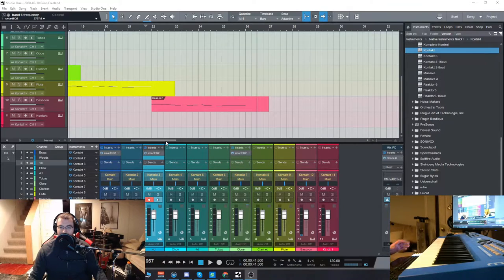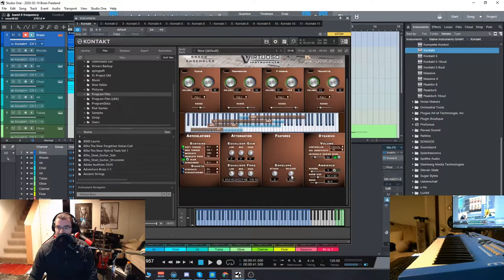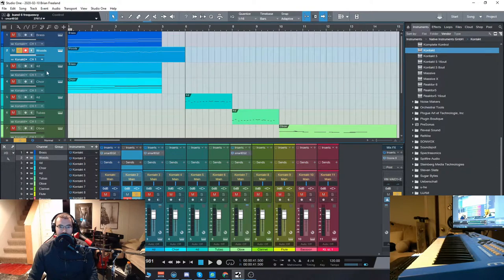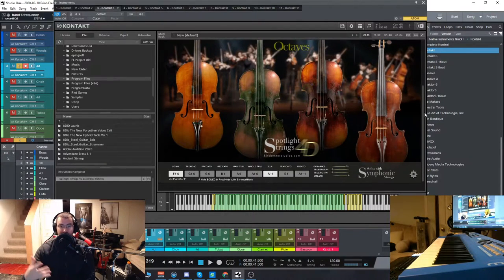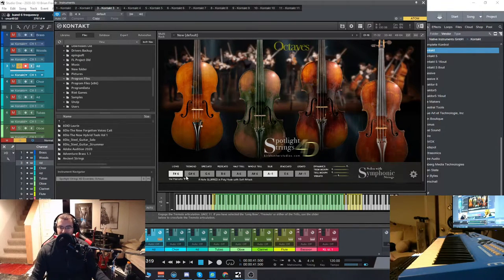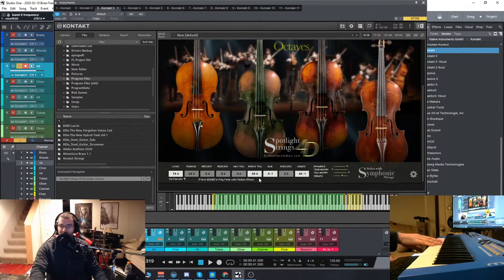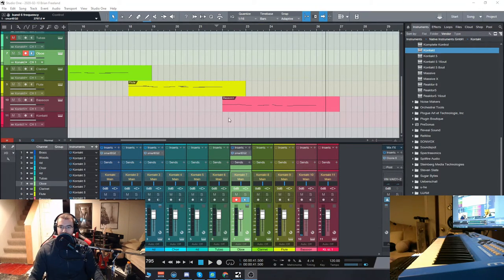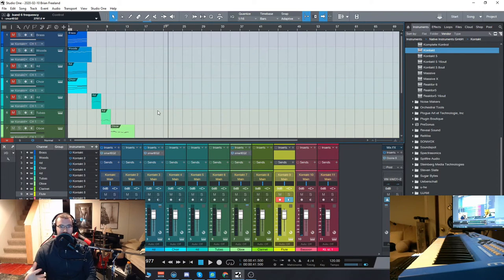Deal Review: Strings Bundle by Kirk Hunter Studios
Pick up the Kirk Hunter strings bundle, including the newest product in the lineup, 4D Spotlight Strings, at a super low price!

4D Spotlight Strings is the latest library from Kirk Hunter Studios, bringing you realistic string sections with customizable ensemble sizes from 1-4 players, all the way up to a full symphonic strng ensemble. Including slurred and bowed legato, polyphonic legato sustains, shorts, trills, pizzicato, and more, this library is meant to be simple and easy to play while still providing good results.

Kirk Hunter Virtuoso Ensembles gives you big, epic brass and string ensembles, solo woodwinds, a choir, percussion, and more, including easy-to-use multis for instant sketching. With many articulations, round robins, yet still light on RAM and CPU, this is a great option for those looking to spice up their music with orchestral ensembles at a great price.

Don’t miss this one today, as it will be gone soon!

(Expires Feb 19th 2020)